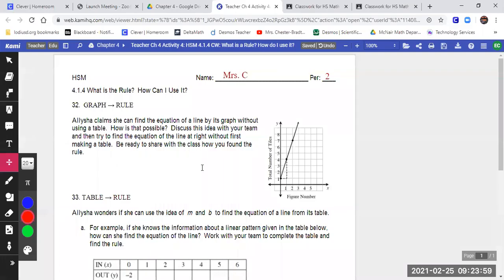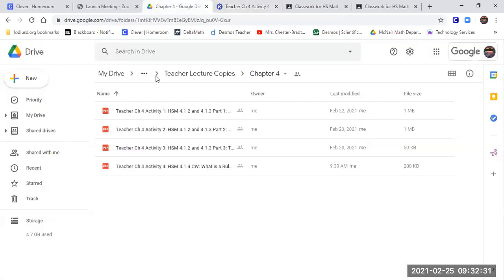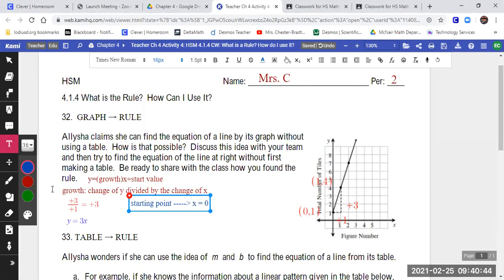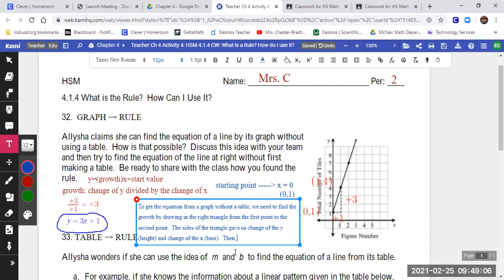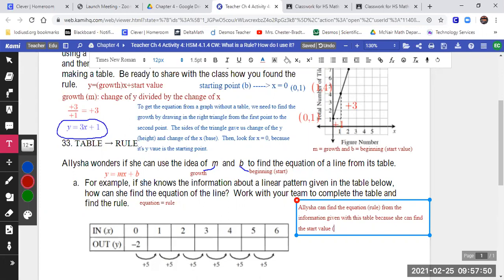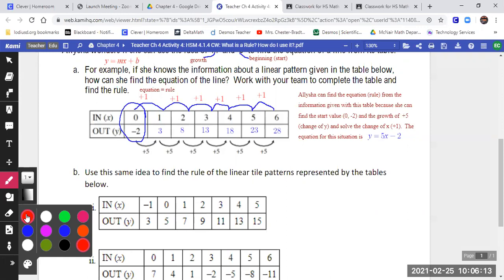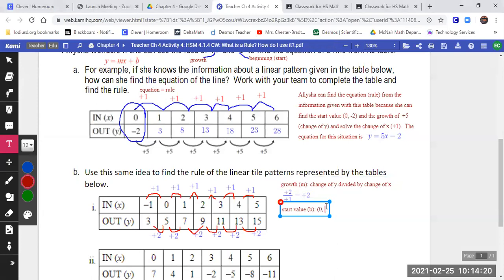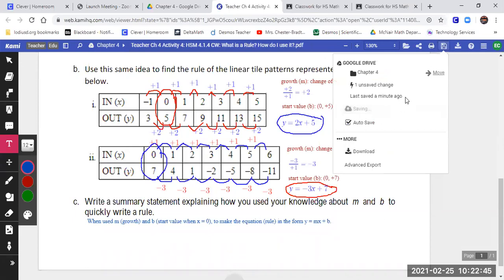Ch 4 Activity 4: HSM 4.1.4: What is a rule? How is it used?